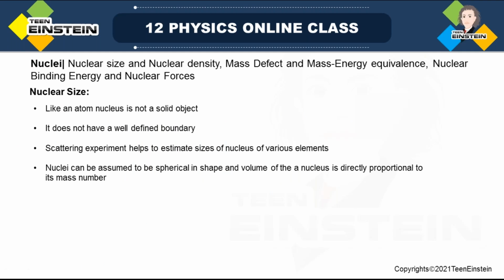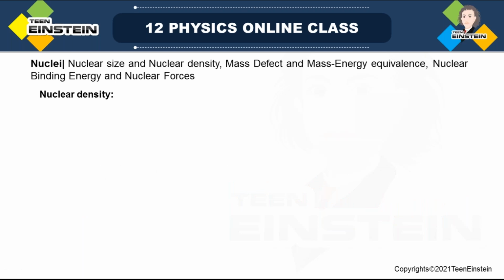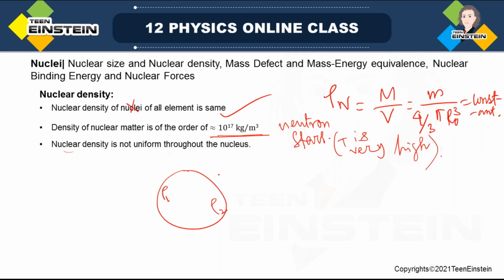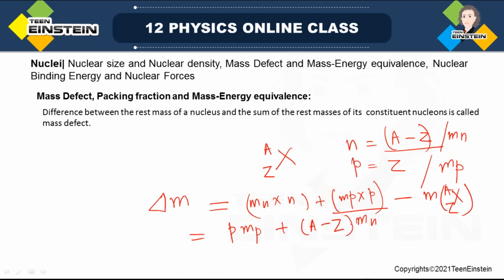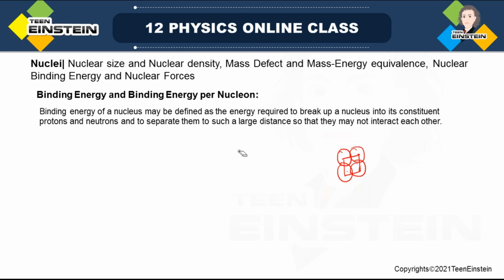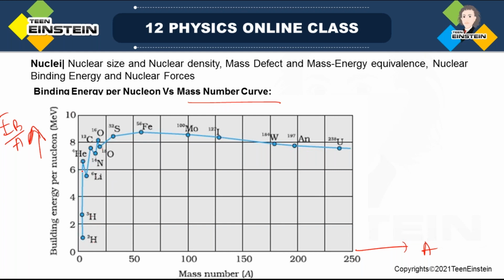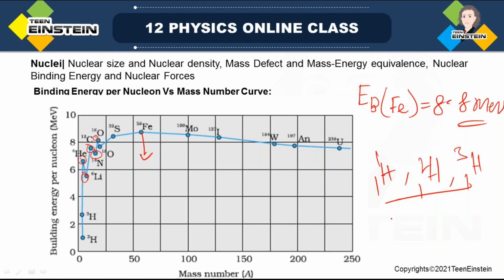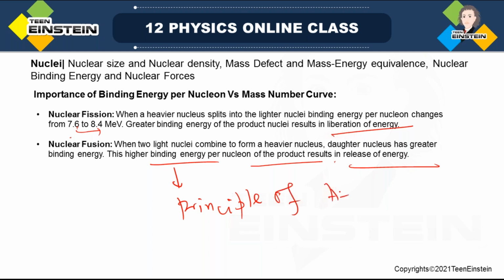TeenEinstein | Nuclei | class 12 | CBSE | NCERT | NEET| IIT JEE | physics| nuclear | size | density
atomic Nucleus
composition of Nucleus
atomic Mass unit
nuclear size
nuclear density
mass Defect,
mass-Energy equivalence
nuclear Binding Energy
nuclear Forces
nuclear Forces and Radioactivity
half-Life and Average Life and corresponding Derivations
alpha-decay
beta-decay
gamma-decay
nuclear Energy, Nuclear Fission, Nuclear Fusion
nuclear Fusion, Nuclear Reactor
numerical problems
neet physics
twelfth Grade
problems from IIT-JEE-Advanced papers on nuclei
neet, IIT and JEE Exam Preparation Videos
STEM Tutoring
ap-physics
class 12
class 12 physics
neet Preparation
ncert physics
cbse physics